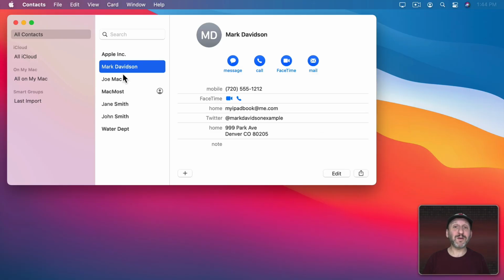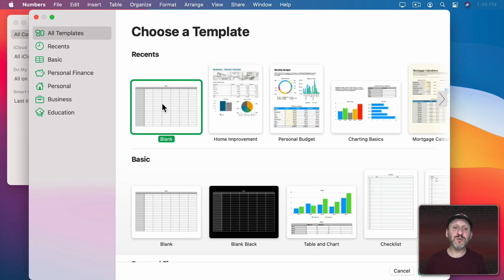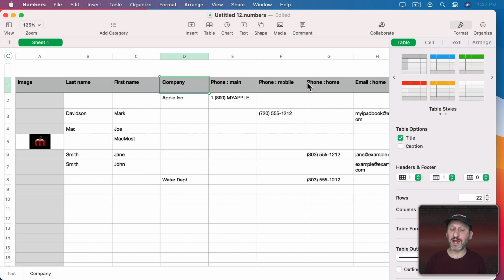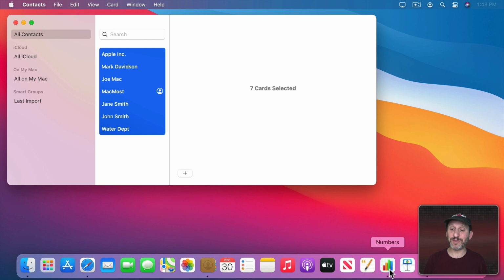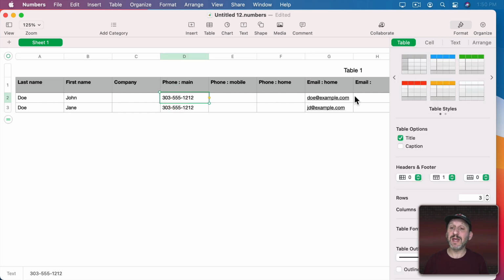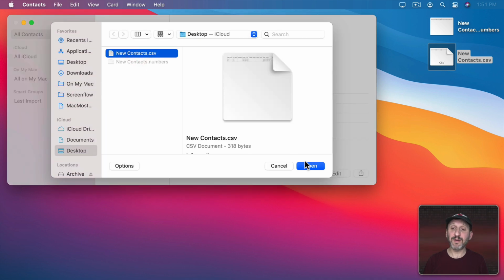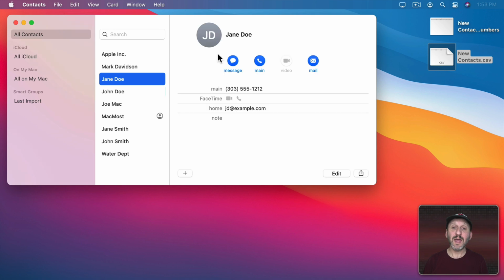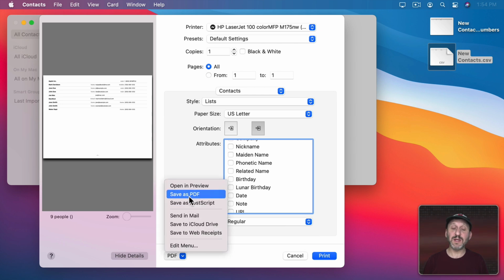Importing and Exporting Contacts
Exporting contacts from the Contacts app to a spreadsheet may seem impossible until you learn one simple trick. You can also export a spreadsheet to a CSV format and import contacts into the app.